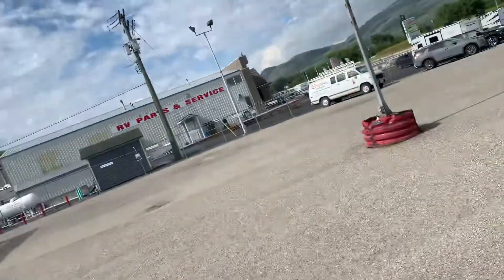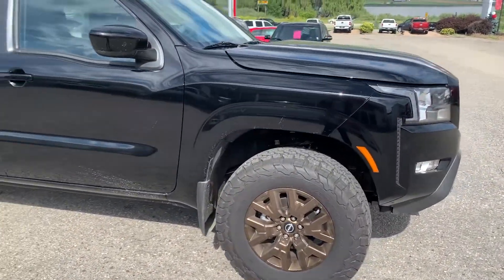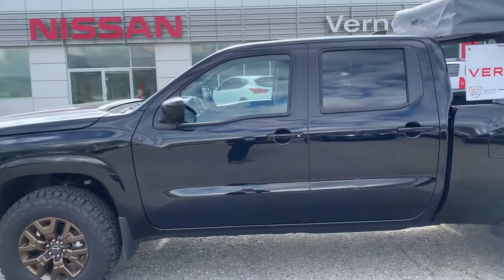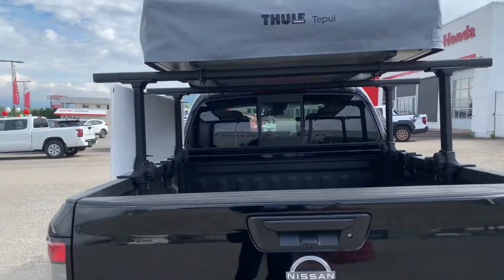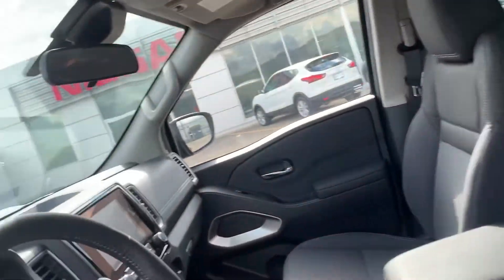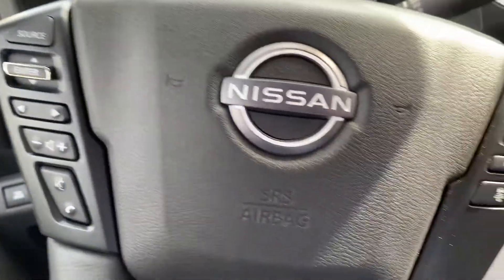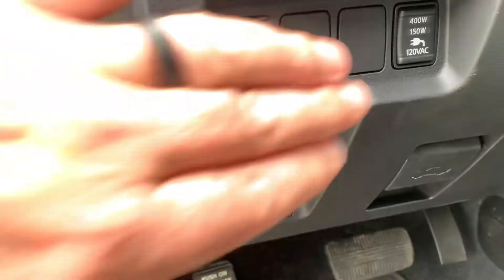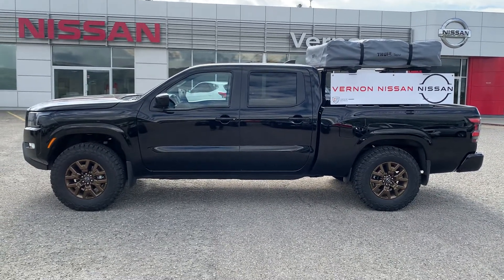2022 Nissan Frontier SV - Overlander